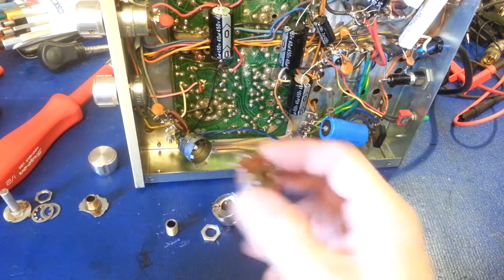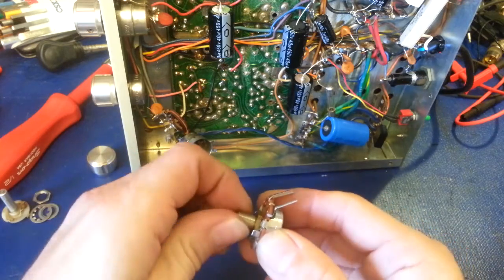Building a custom potentiometer with the antique IRC Spectrol kit. Those were the days.